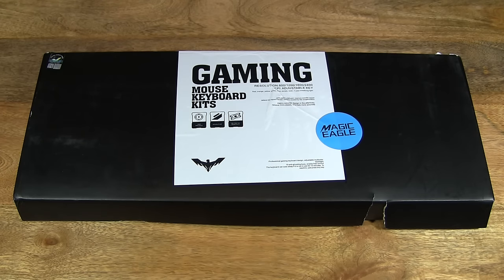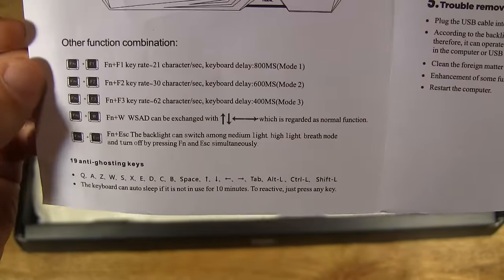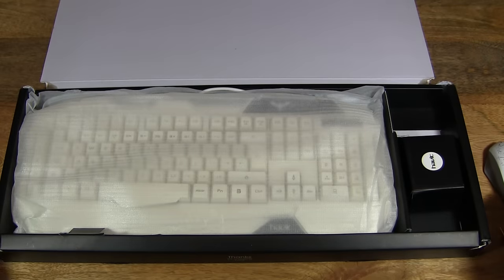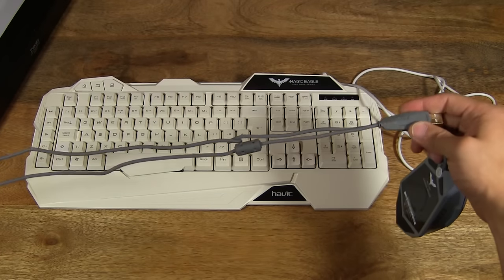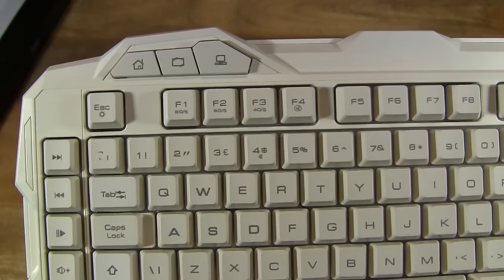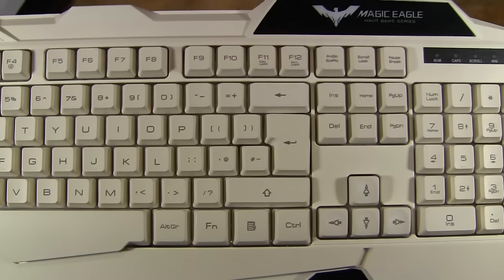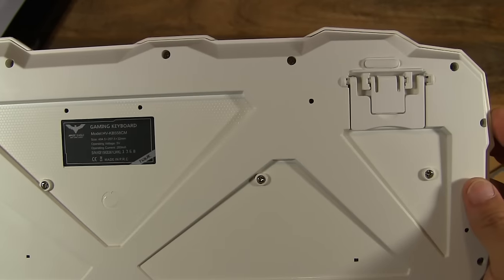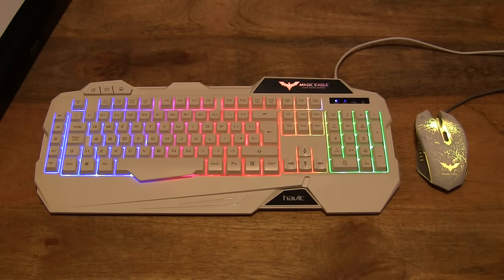Havit Gaming Keyboard and Mouse Combo Set with Adjustable LED Backlight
Unboxing the Havit Gaming Keyboard and Mouse Combo Set with Adjustable LED Backlight. A closeup look of the keyboard and mouse combo set and lighting it up.

HAVIT® HV-KB558CM LED Adjustable Backlit Brightness {UK Layout} Gaming keyboard and Mouse Combo Set (White)

Chapters:
0:00 Product box
0:14 Opening box
0:23 Instruction manual and user guide
1:39 Havit Gaming Keyboard and Mouse Combo Set with Adjustable LED Backlight
3:25 Clicking and scrolling mouse buttons and scroll wheel
4:51 Pressing keyboard keys
5:55 LEDs